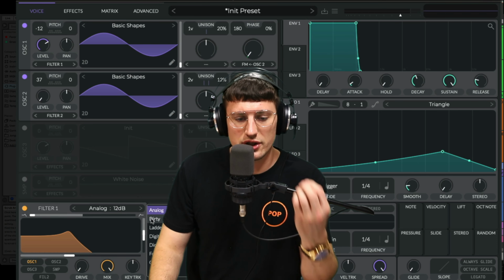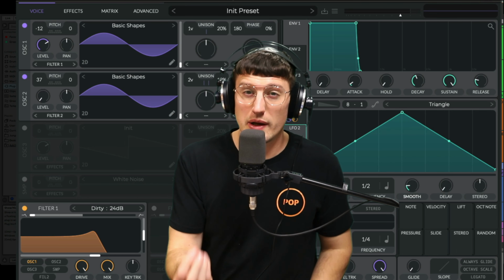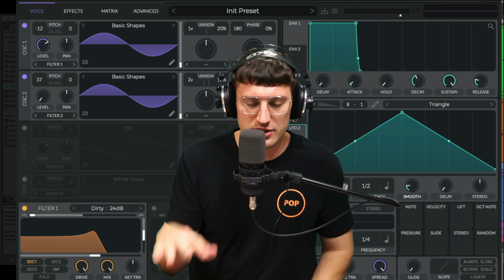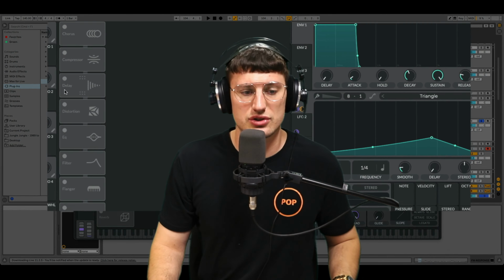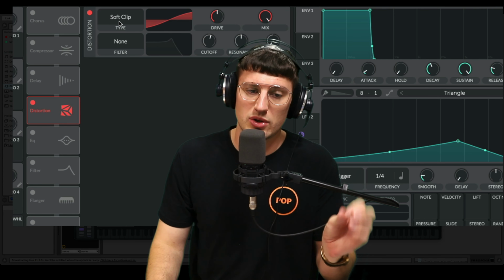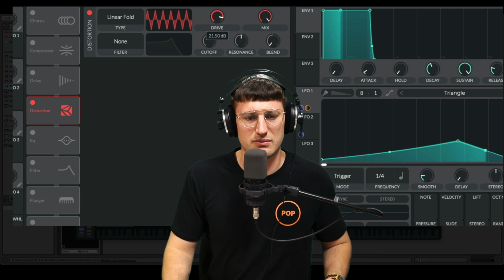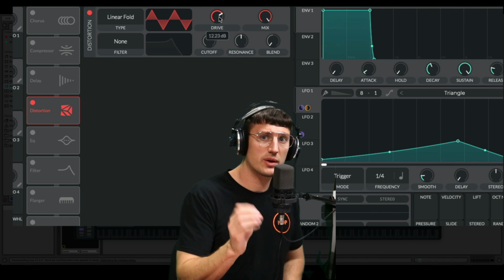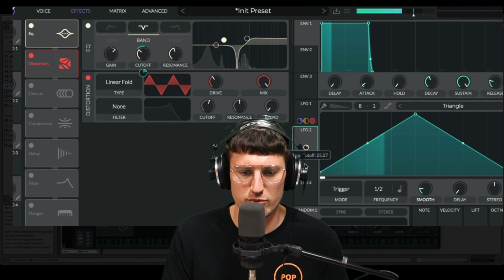Vital Sound Design: Dubstep Bass Vol.THREE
Join SUB-human in the U-Pop studio for the third part to this DUBSTEP Sound Design walkthrough. Alex is using free Vital Synth & Ableton Live 11. Today he covers the classic CALL & RESPONSE technique, FM Synthesis and creating interesting delay ear candy.

Shot & Edited by Alex Braithwaite at United Pop Studios Melbourne.